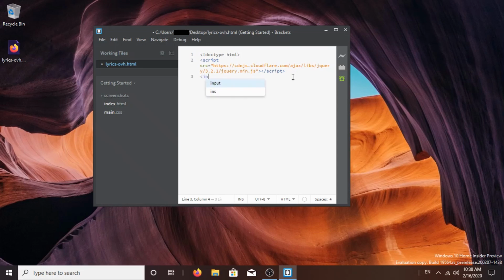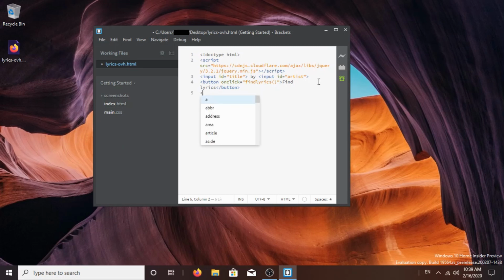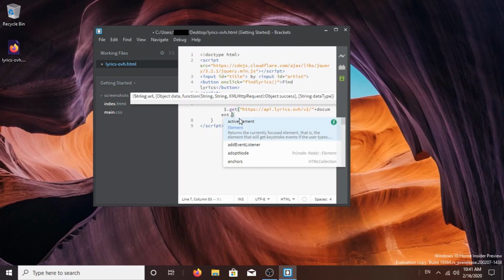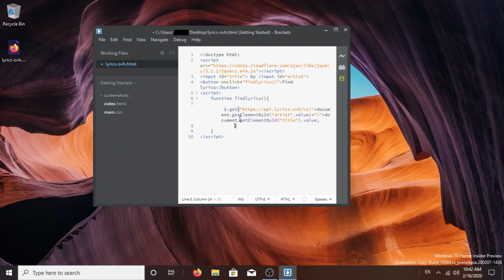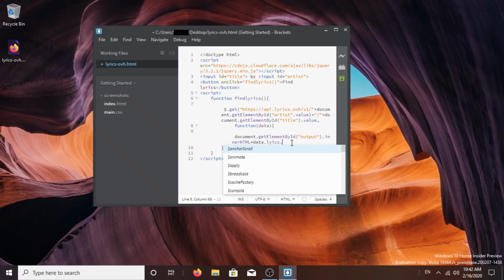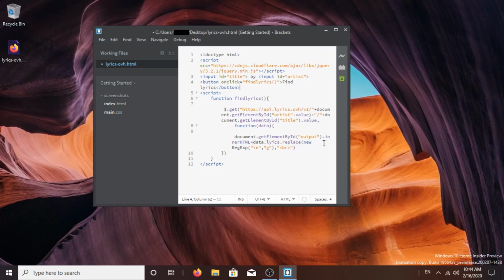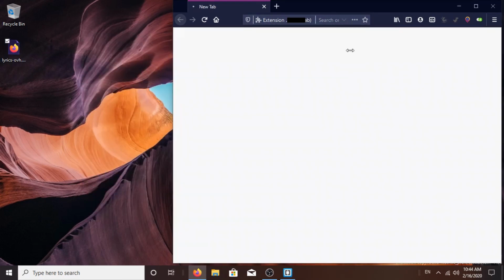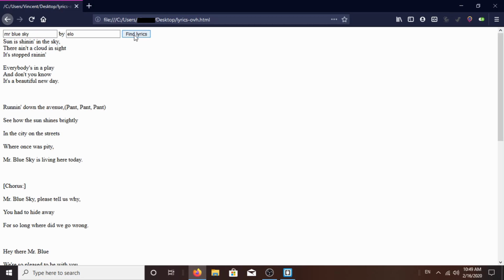How to use the Lyrics.ovh API to find song lyrics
Today we will get the lyrics of any song using lyrics.ovh
The link to jQuery: